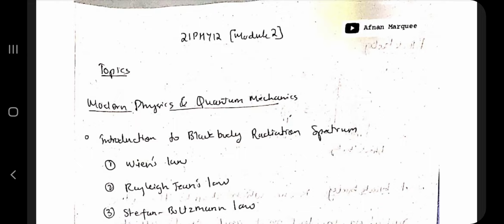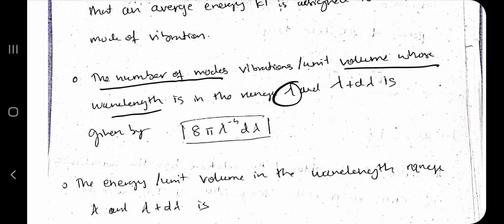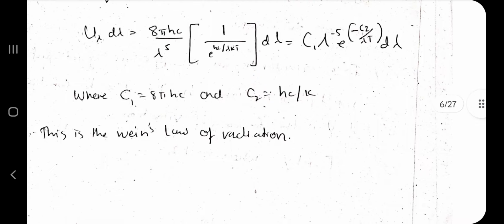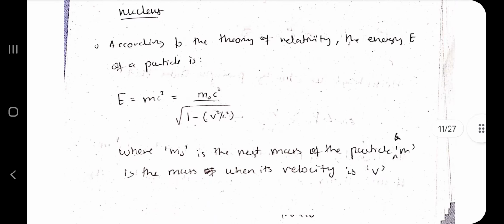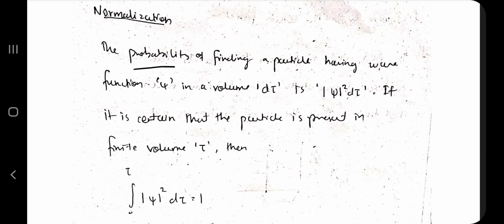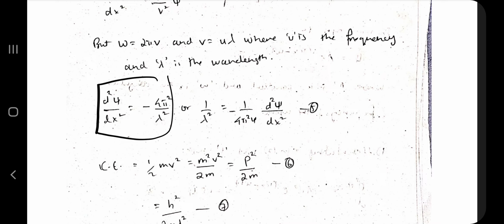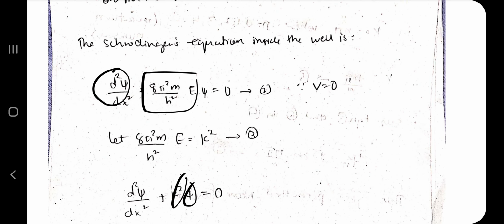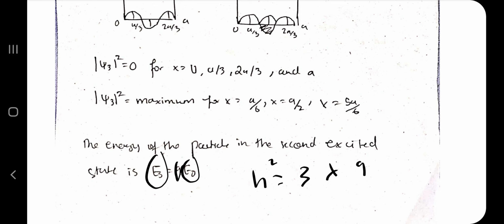21PHY12 MOD 2 PHYSICS 1ST YEAR ENGINEERING VTU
Topics:

0:00 Blackbody Radiation and Laws
8:21 De Broglie Hypothesis
10:19 Heisenberg's Uncertainty Priniciple (Derivations)
13:57 Wave Function and its Properties
20:21 Applications of Schrodinger Wave Equation